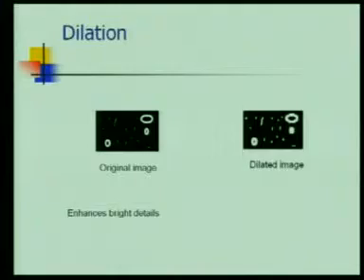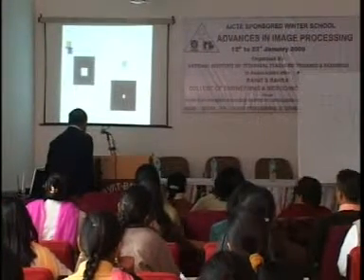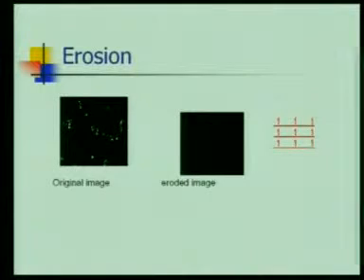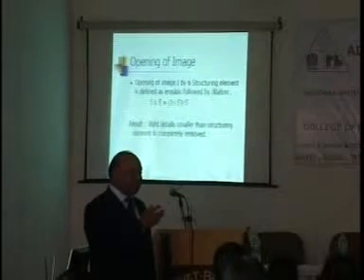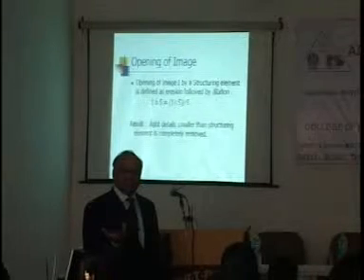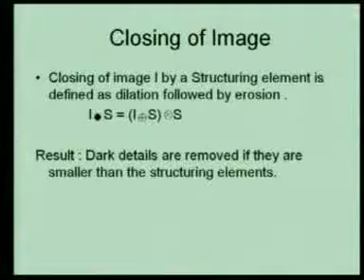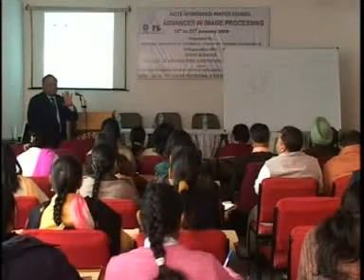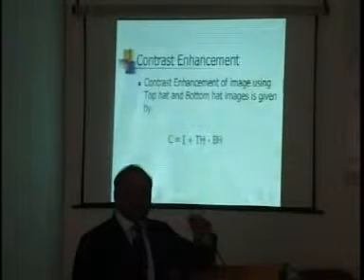Mathematical Morphology Part2